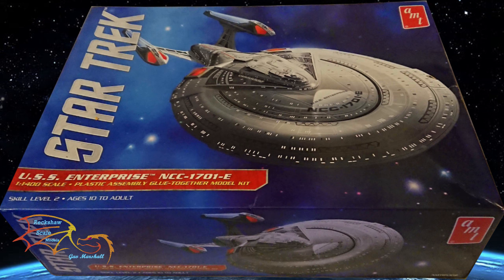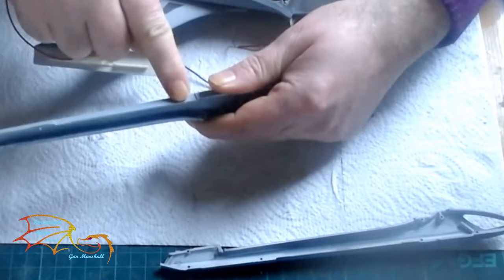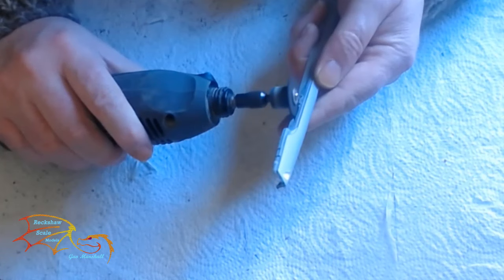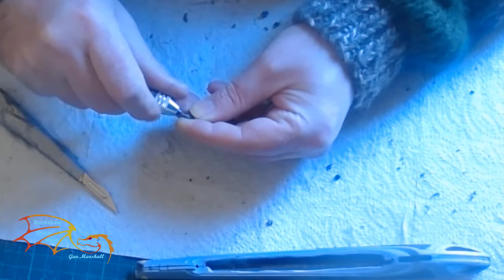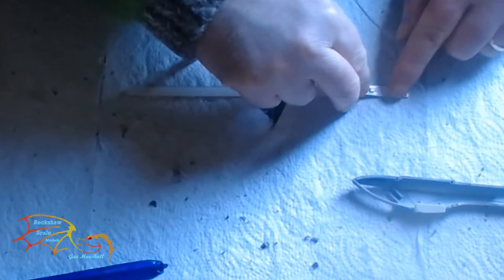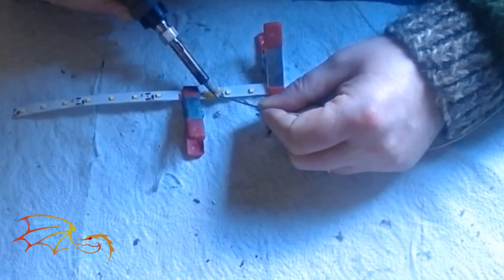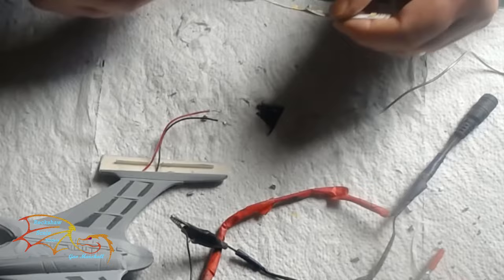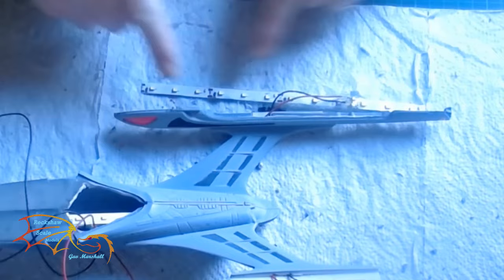AMT Star Trek Enterprise E Scale 1 /400 Part 9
In part 9 I put the Warp Necell together